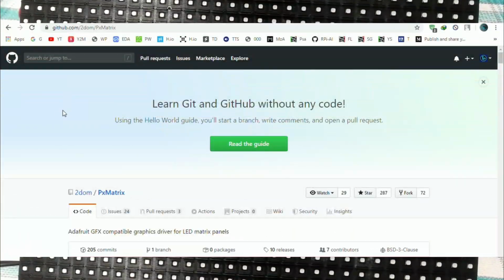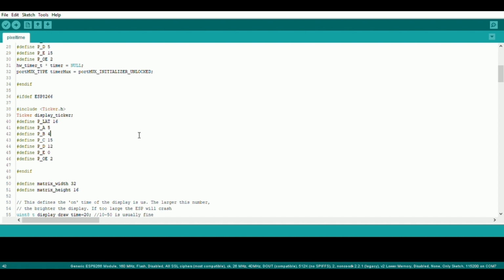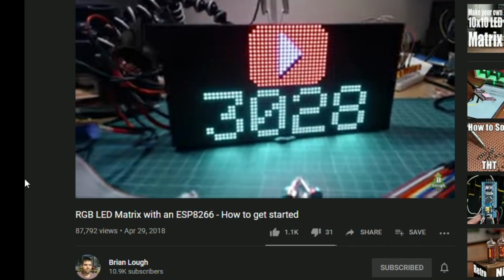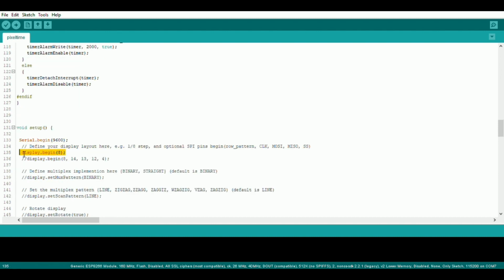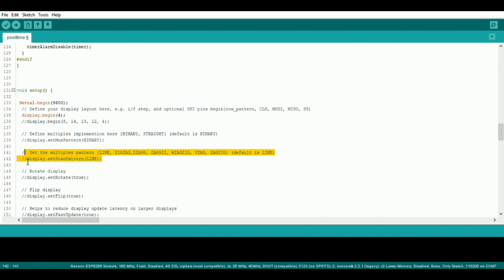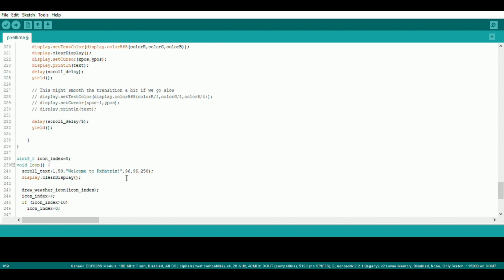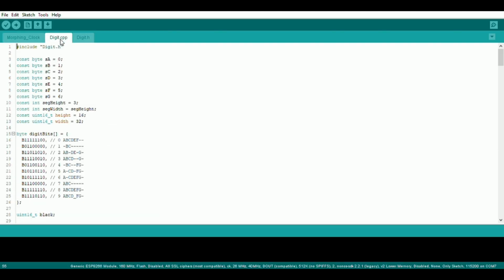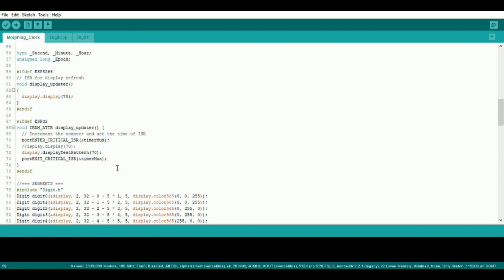RGB LED matrix Display using ESP8266 | Morphing Clock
In a previous video I made a LED display controller board using ESP8266, that can control Both Single color and multicolor LED displays. In this video I use the same board to control a RGB LED matrix display. The Display is 32x16 pixels.

I have used PxMatrix to run the display but in doing so I faced some problems. Apparently there are different kinds of RGB displays available on the market. And all of them aren't work with the same configuration, which I have explained in this video.

Also while searching on the web I found Hari Wiguna made awesome looking  Morphing Digits for RGB Matrix. The seamless transition effect looks pretty amazing. I adopted his code to run on this display as well.

It really motivate me a lot to make more awesome Projects.